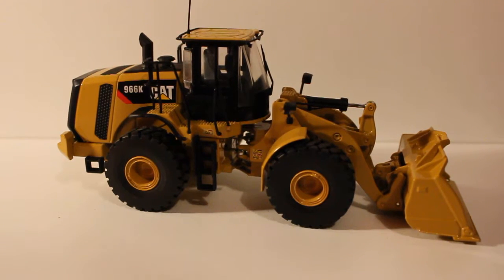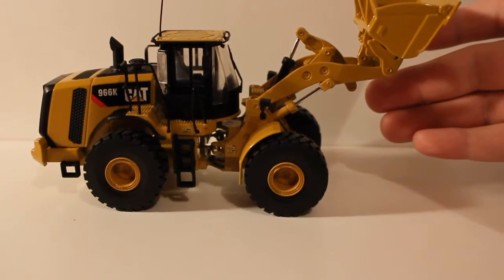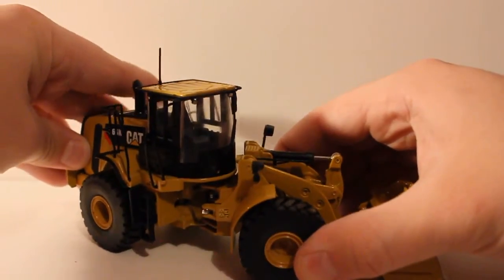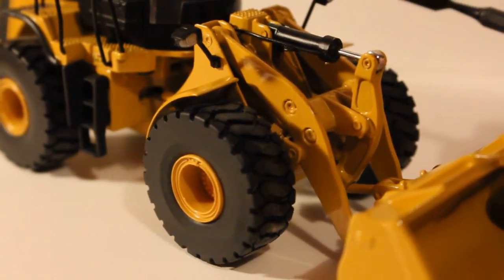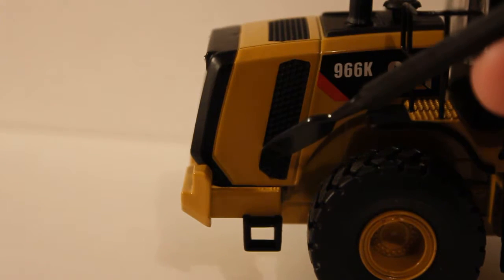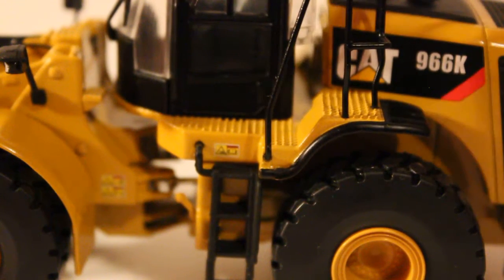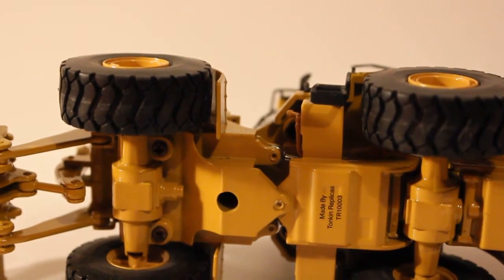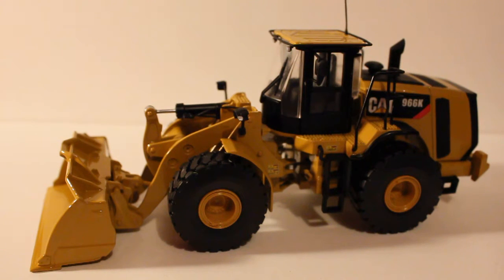Tonkin Replicas Caterpillar 966K Review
1:50 Scale model review.